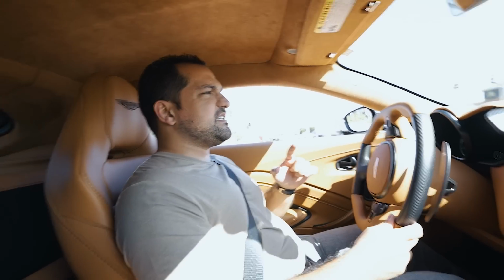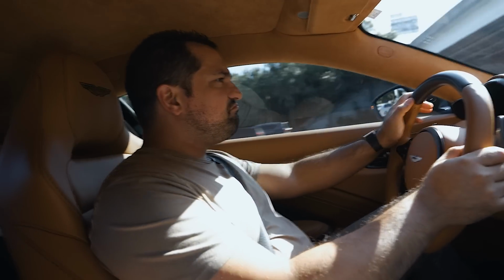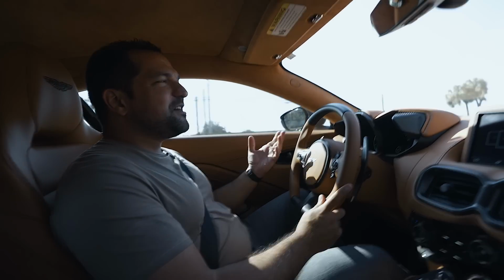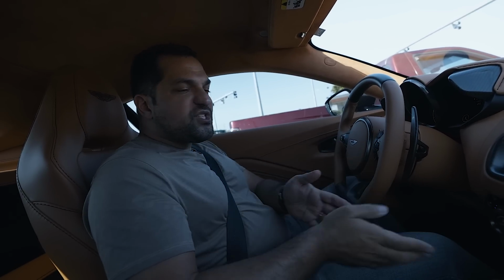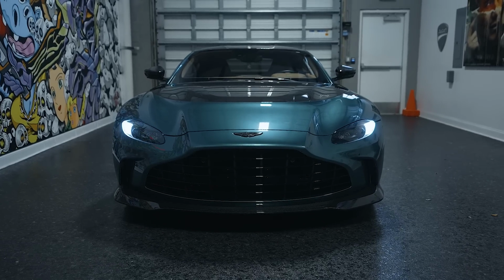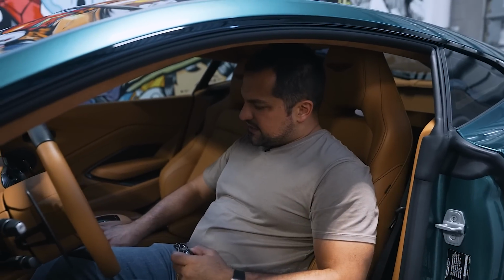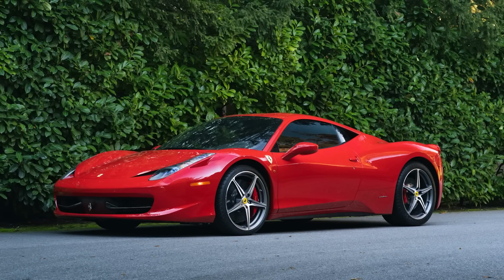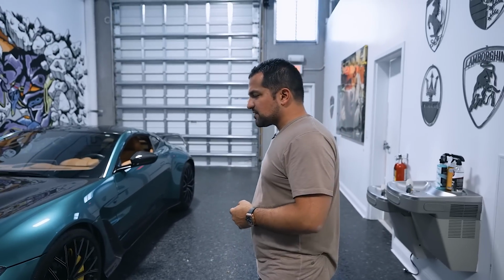Unveiling the $350,000 Aston Martin V12 Vantage: Worth the Price Tag?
I bought the new V12 Vantage from Aston Martin with an incredible "PJ Spec".

But is it worth the money when there is so much competition in the price range?

Let's see...

Learn how to buy your dream car without huge mark-ups (actually under market value) and own it completely free